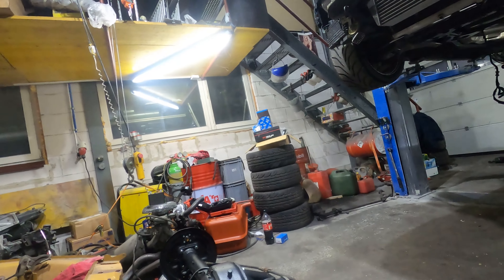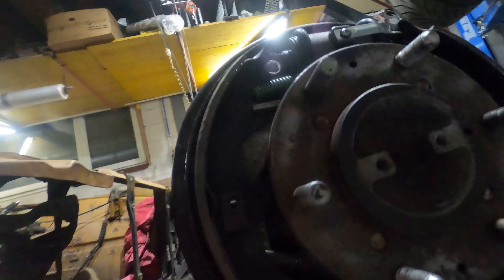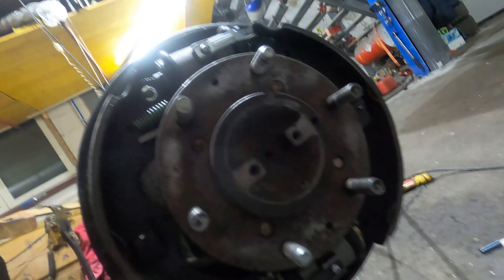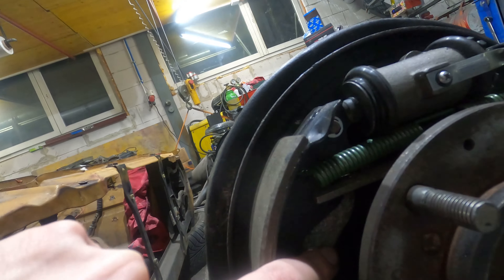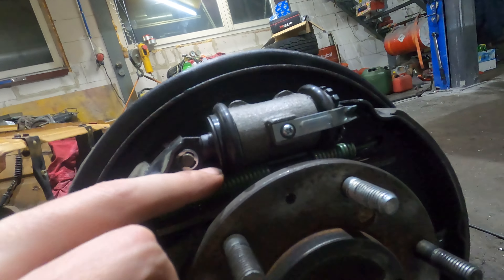REPU brakes won't fit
Apologies for no upload last weekend, I forgot to bring the GoPro back from the Shop :(
Anyway, we were only working on the rear brakes and we just couldn't get them to fit. So ordered different ones which hopefully fit, but FedEx f. up the delivery, so now with the approaching Lockdown I might not even make it for having a rolling frame by the end of this year :(